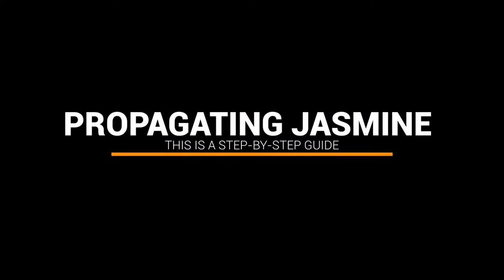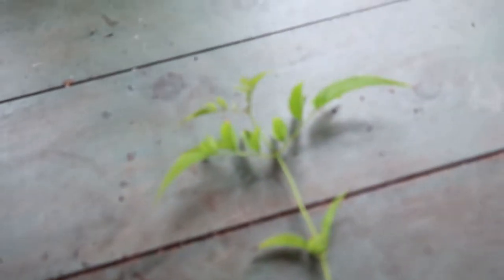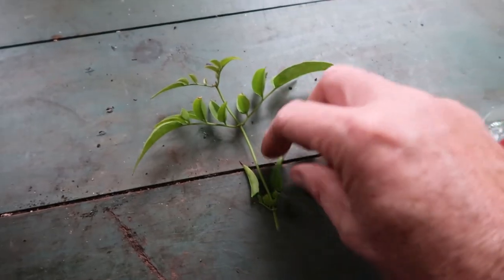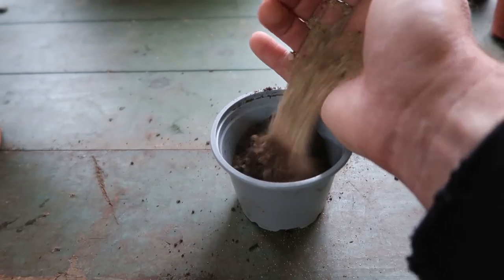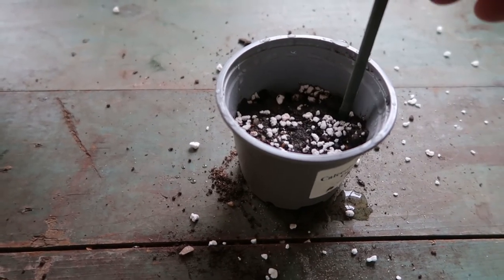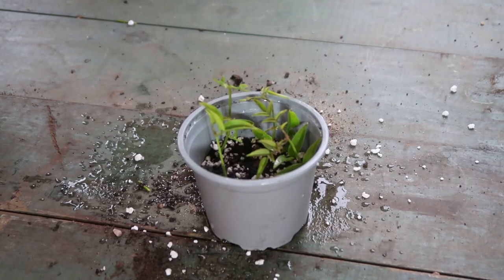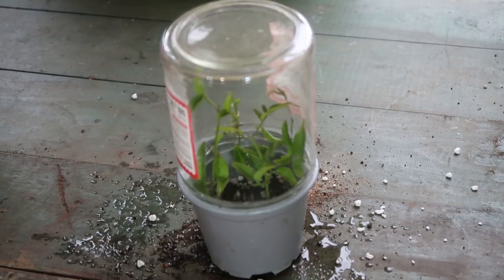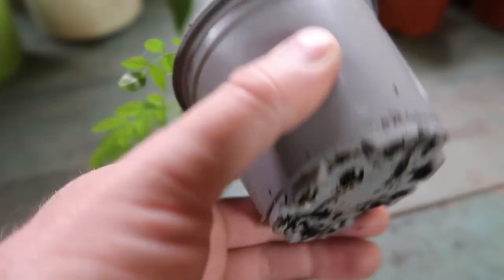How to Propagate White Jasmine From Cuttings ~ DIRECTORS CUT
How to Propagate White Jasmine From Cuttings - A Step By Step Guide - Jasminum polyanthum

This is an edited re-upload of a video I created 18 months ago with fixed audio for those that kindly commented about it. :-)